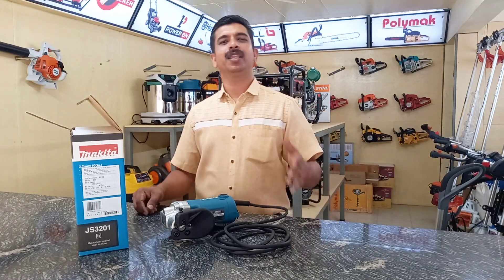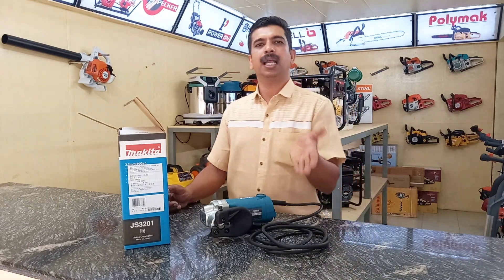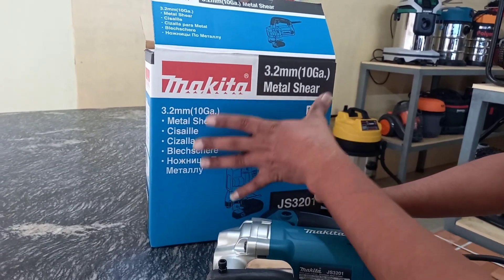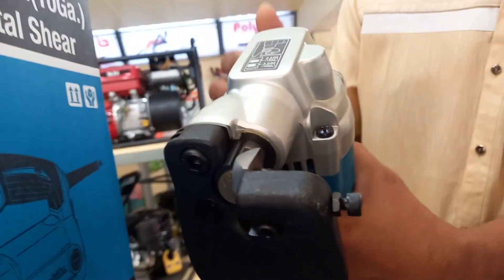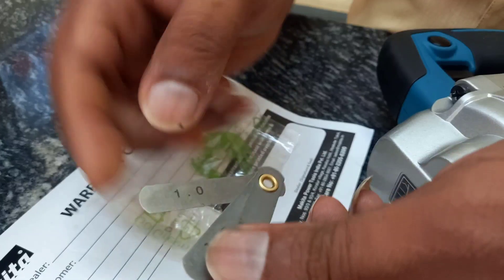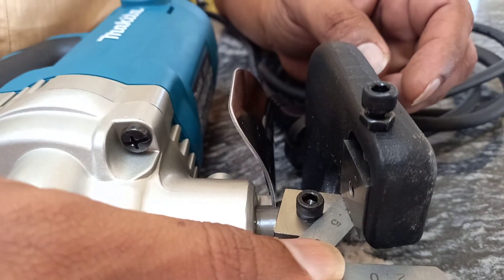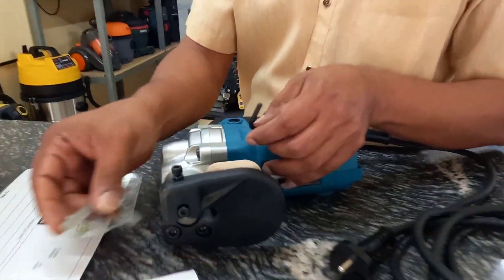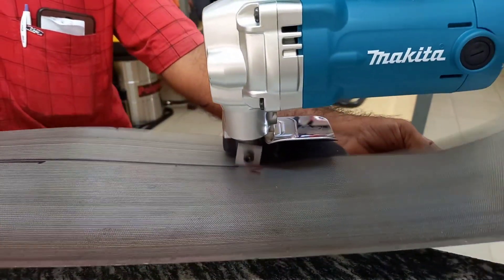METAL SHEAR. മെറ്റൽ ഷീറ്റുകൾ ഇനി എളുപ്പത്തിൽ മുറിക്കാം. COST EFFECTIVE AND ENERGY EFFICIENT.